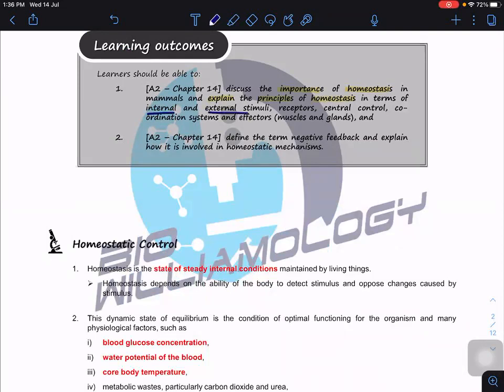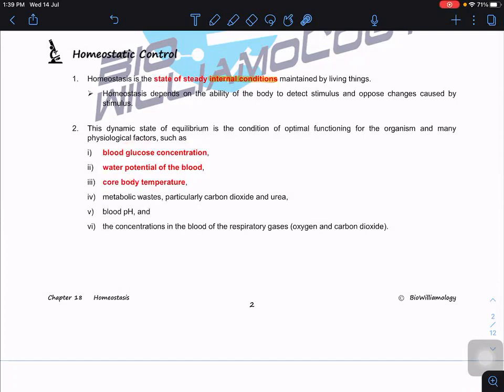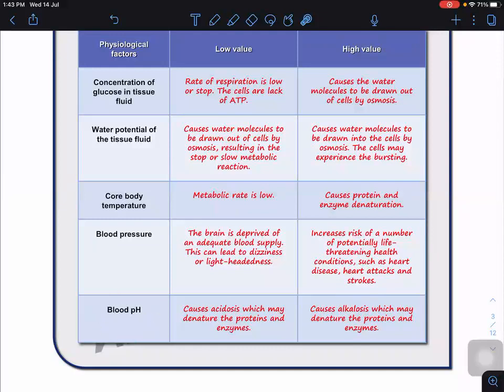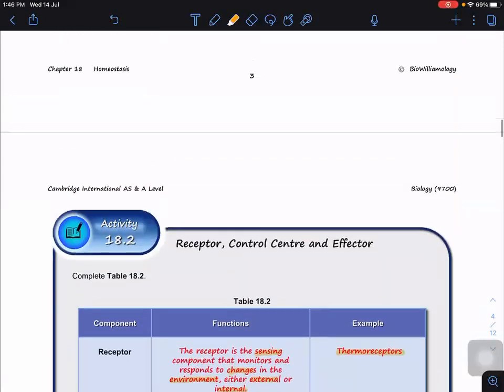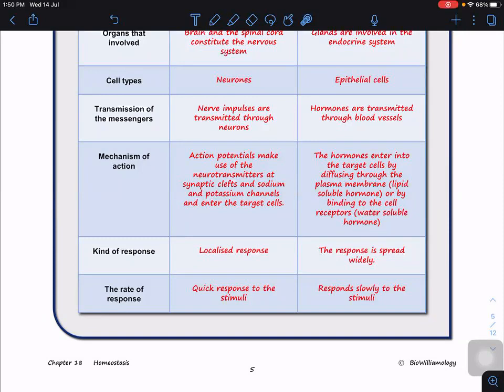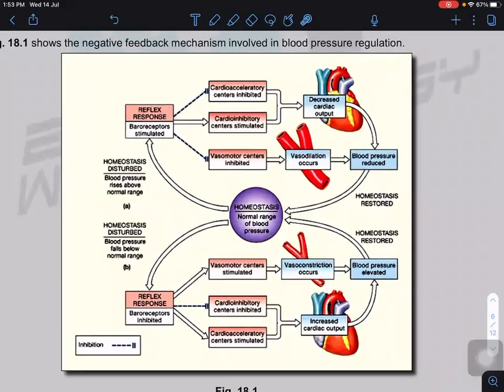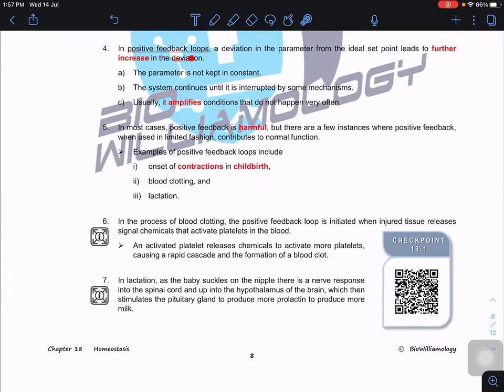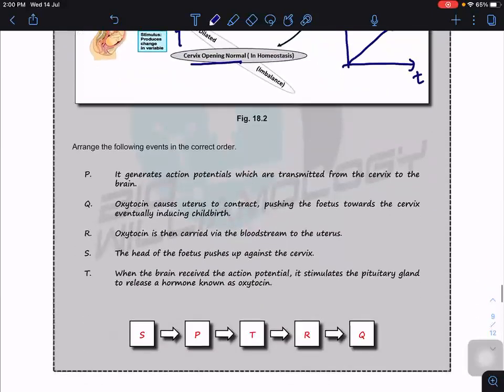Homeostatic Control by Dr. William